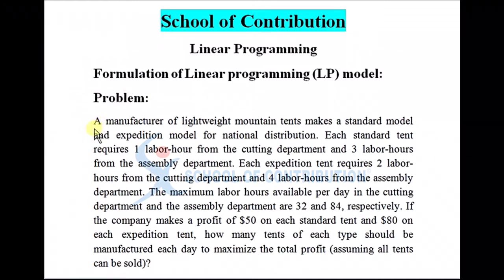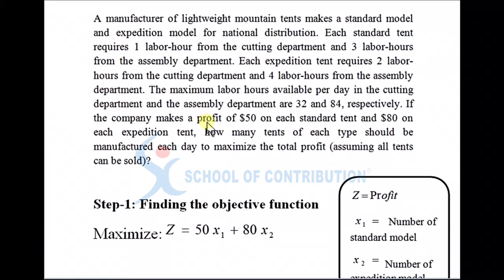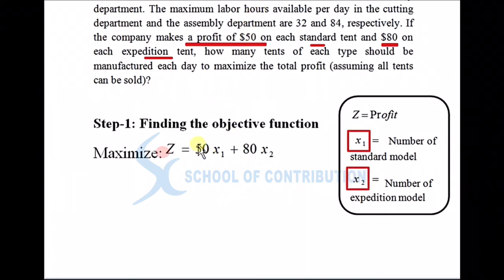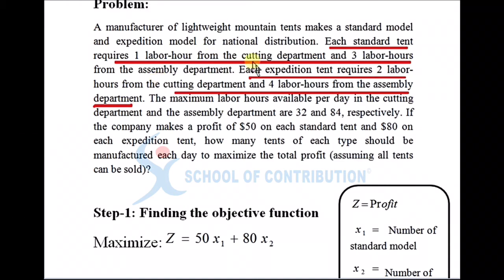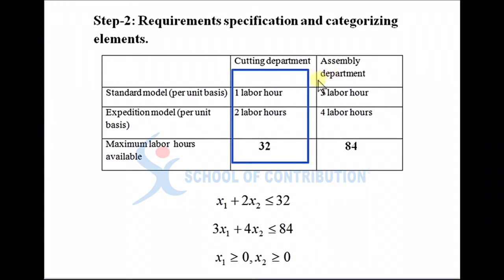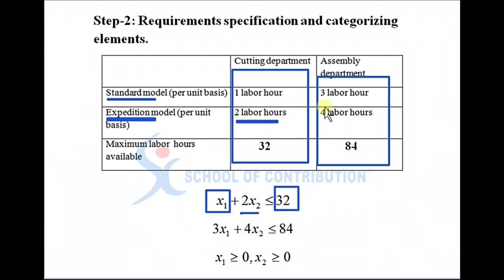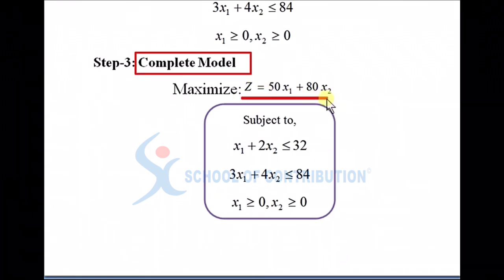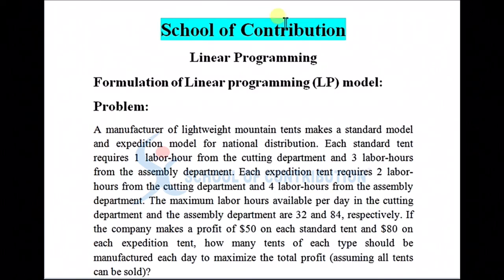LP Problem: Formulation